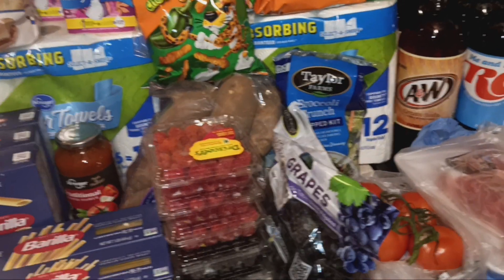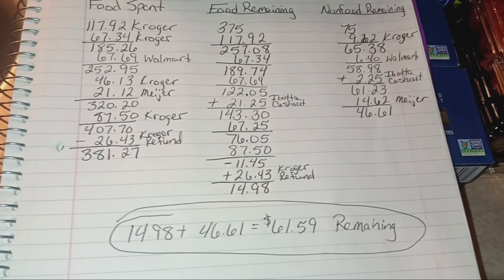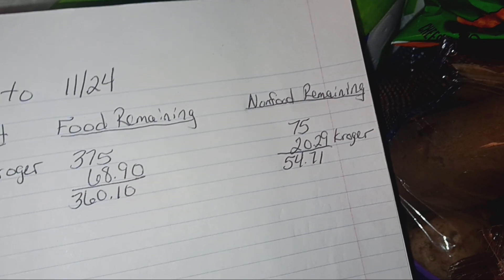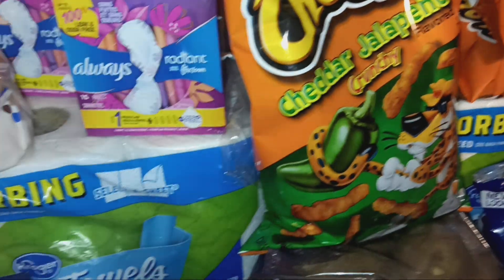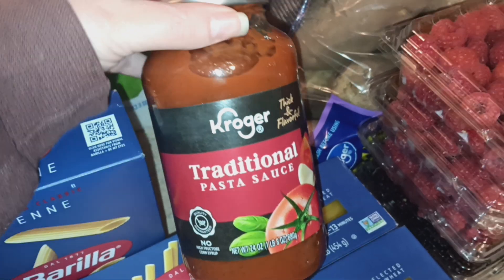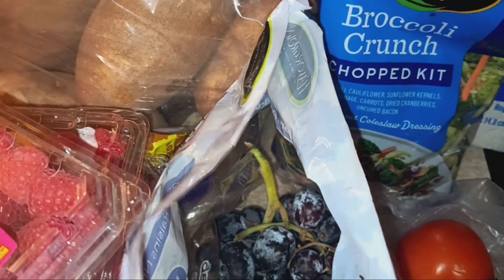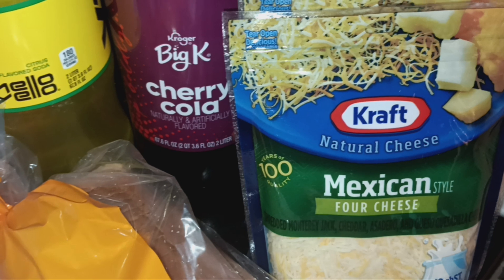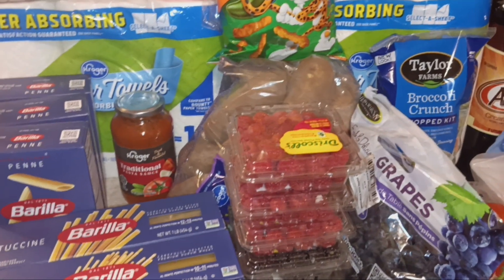Kroger Grocery Delivery! Grocery Haul!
$Ace8779